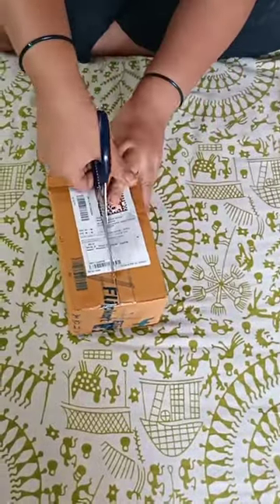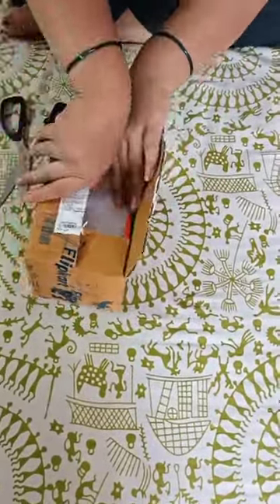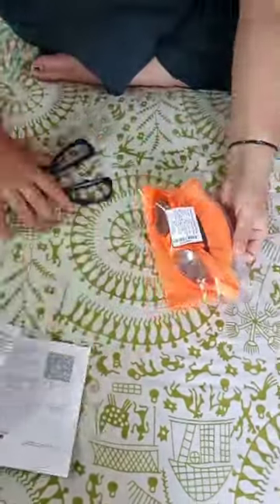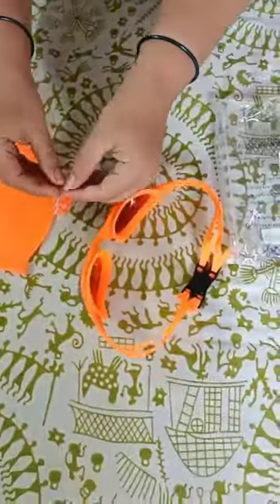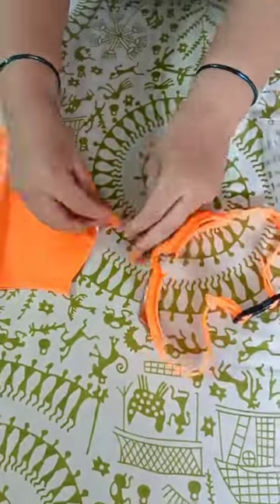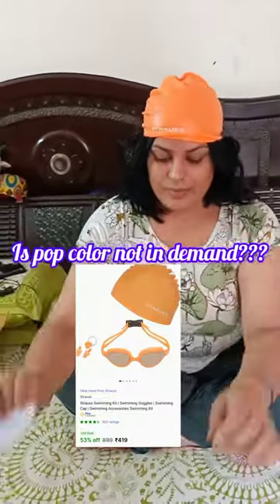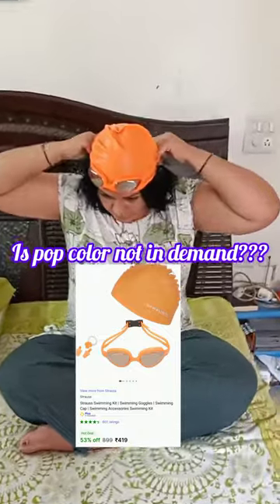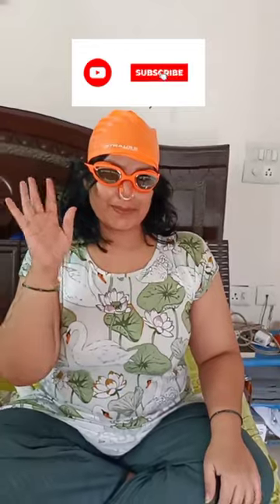Are *POP Colours* not in demand Anymore 🤔???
Flipkart swimming kit unboxing review and Tryon

product link:
Take a look at this Strauss Swimming Kit | Swimming Goggles | Swimming Cap | Swimming Accessories Swimming Kit on Flipkart